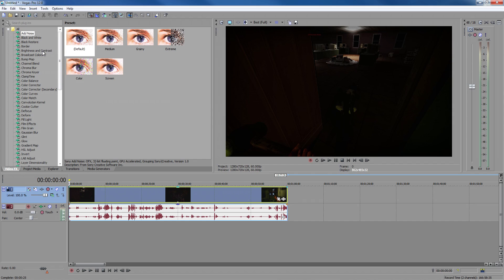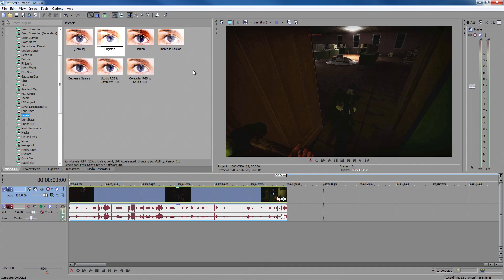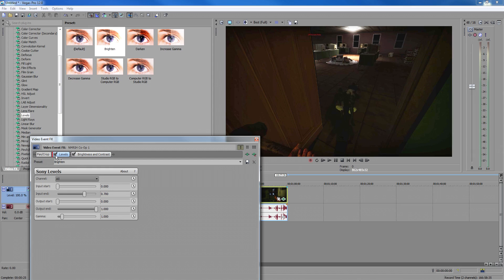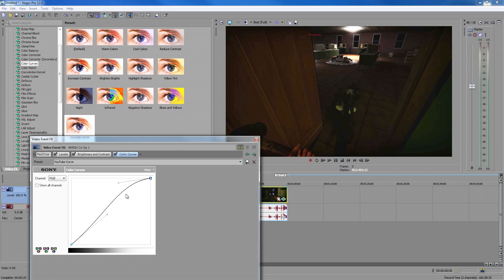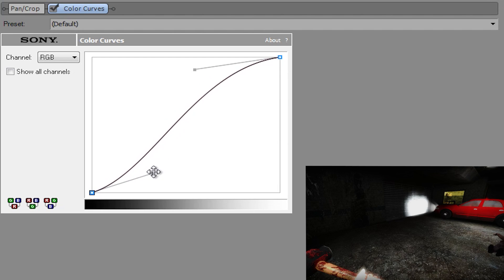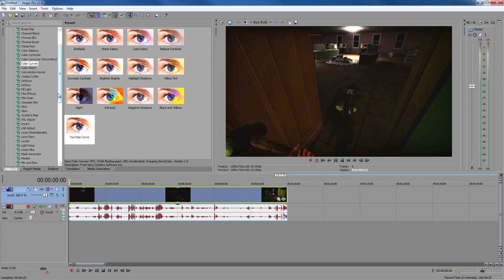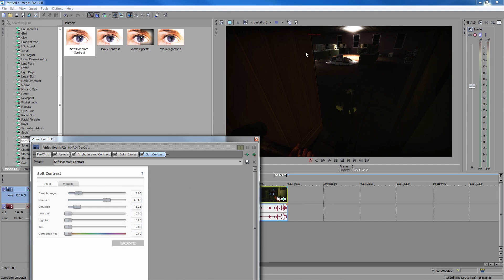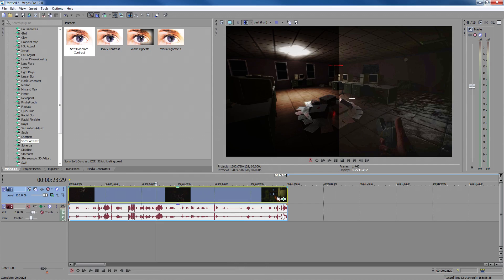Sony Vegas Pro 12/13: How To Make Dark Videos Brighter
Sony vegas pro 12 and 13 how to make dark gaming/real life videos brighter without having a bright white overlay. This video is a tutorial on how to make videos brighter in sony vegas pro 12/13 using brightness and contrast, levels, color curves and soft contrast. How to fix dark videos, how to brighten videos and sony vegas pro 12 brightness and contrast. Sony vegas pro 12 brightness and contrast effect will make the video brighter when it's a dark video. This brightness effect is in the brightness and contrast lab. And finally how to make dark videos brighter for YouTube or any other website.